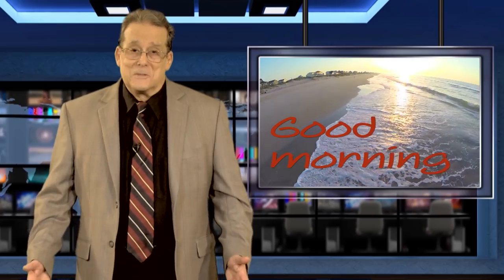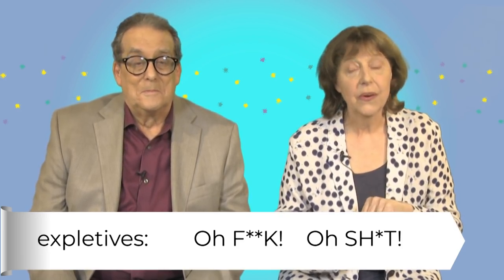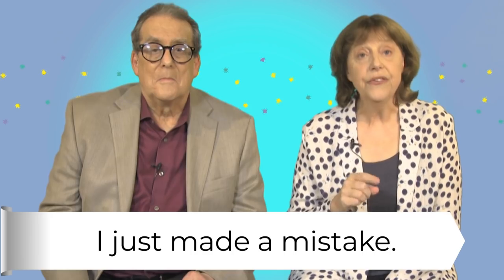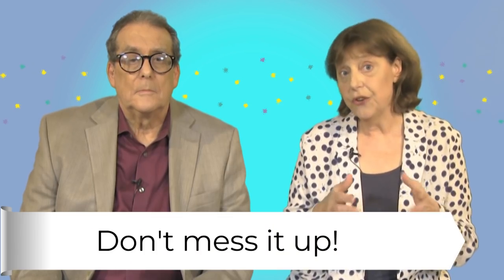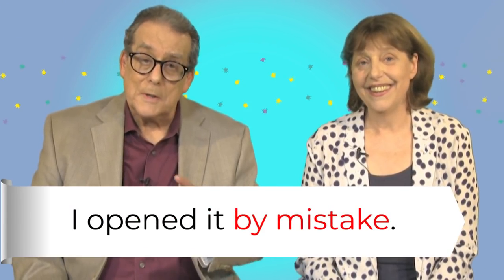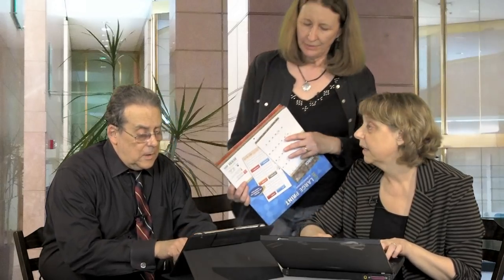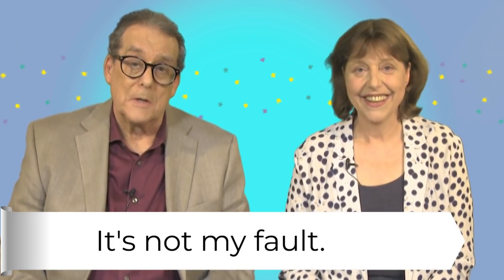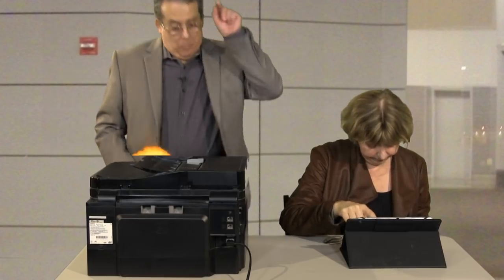7 things to say if you make a mistake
What do we say when we make a mistake?

Sometimes it's an expletive. (Did you you know the pronunciation of expletive is different in British and American English?)

In this video we look at some swear word alternatives and you'll learn two common phrasal verbs .

We also look at the expressions 'by mistake' meaning by accident and  'It's my fault'', meaning I accept responsibility and you'll see how we use them in English conversation.

You'll also see examples of the word fault as a countable and uncountable noun.

We publish a new English lesson every week. To get notified by email, sign up to our mailing list

There you can get email updates on new videos and live classes and also download a free copy of 'Fix It', a checklist for correcting common English mistakes

We would like to say a huge thank you to Kathy for appearing in this video. Make sure you follow her too!